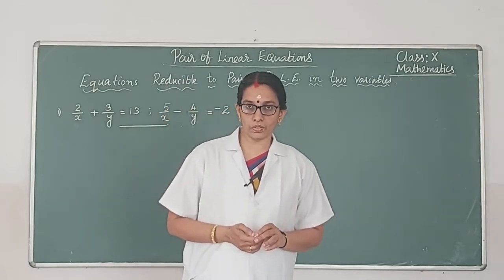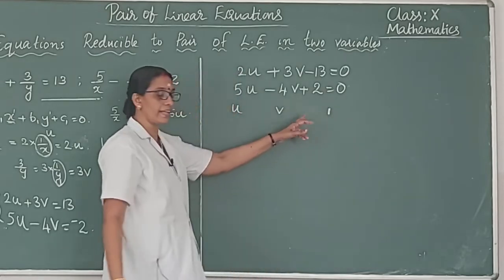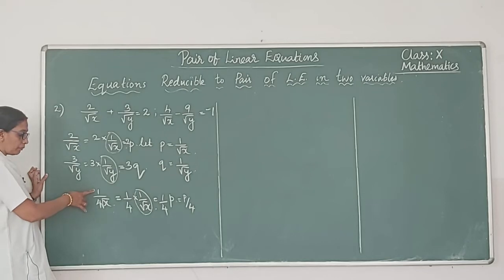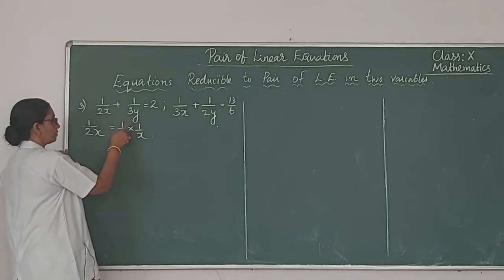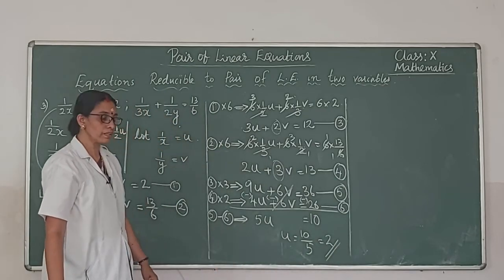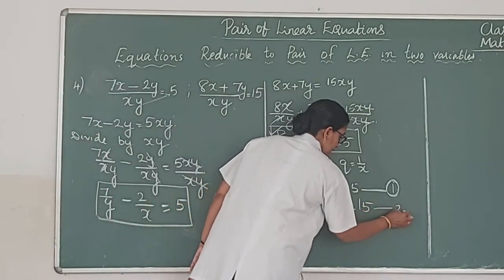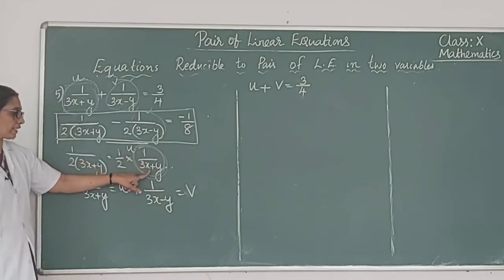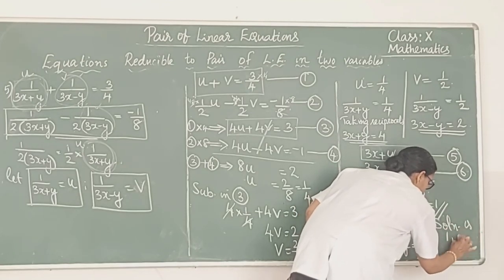Class X|Maths|Solution of Equations Reducible to Pair of L.E. in Two Variables|by PreejaAjith